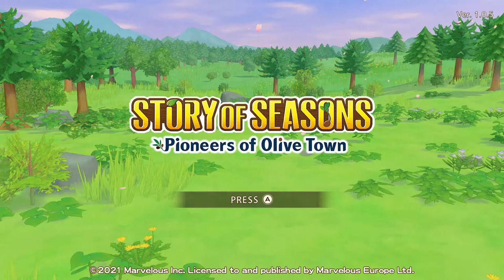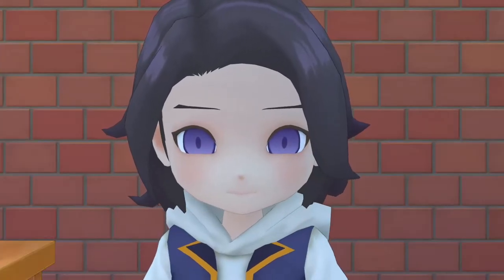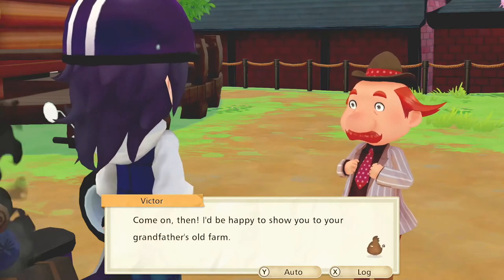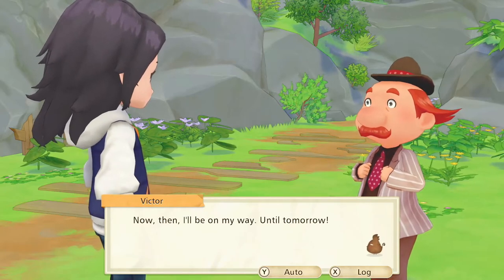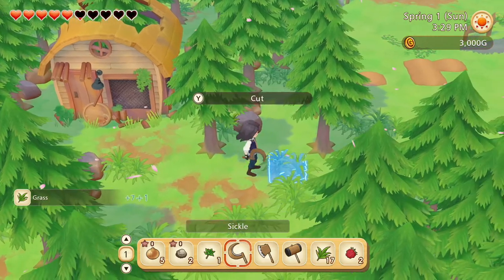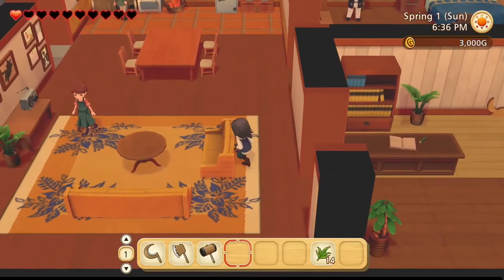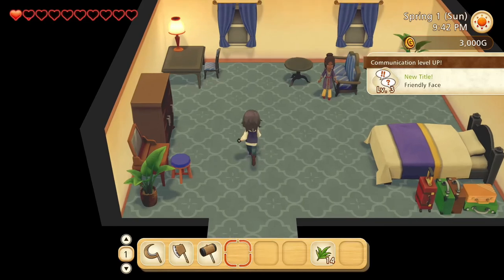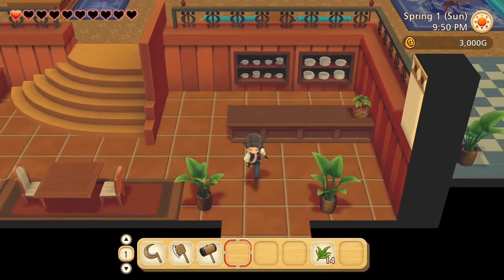Moving into Sunnyside Farm! | Let's Play Story of Seasons: Pioneers of Olive Town | Part 1